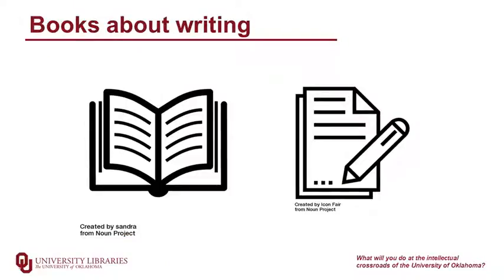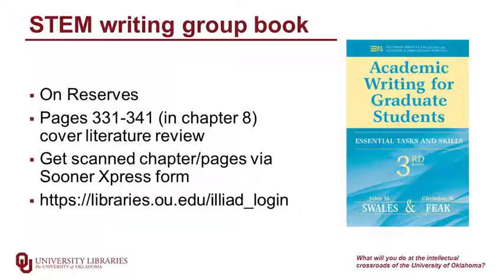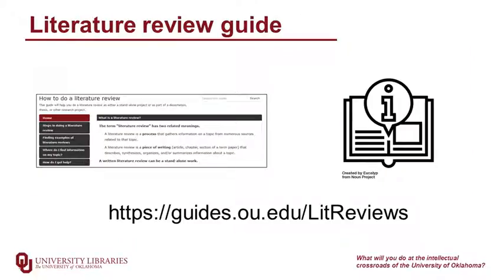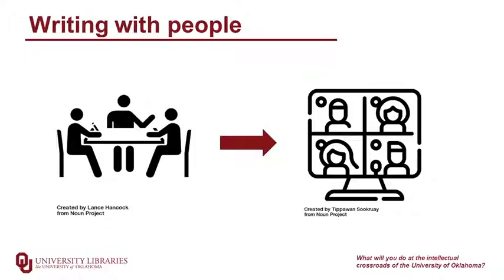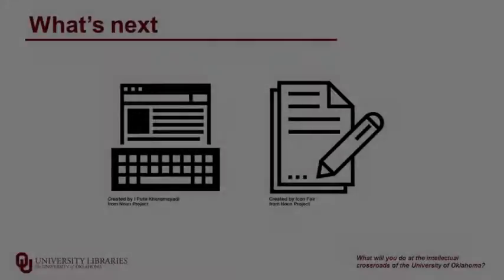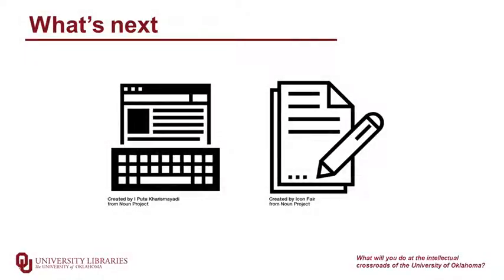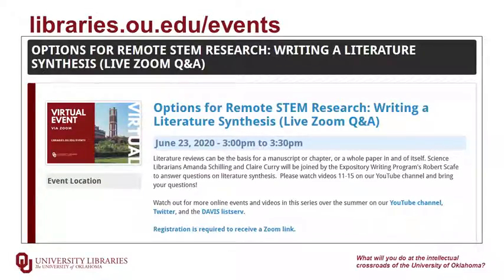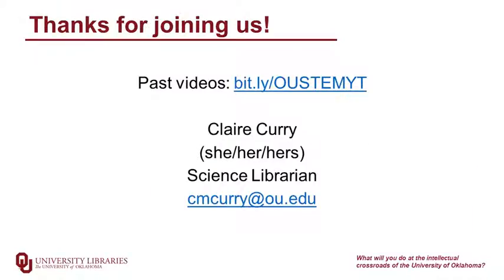Options for Remote STEM Research, Video 14: Writing Resources at University Libraries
In video 14 of our Options for Remote STEM Research series, learn about writing resources at University Libraries and hear about the STEM writing group facilitated by Robert Scafe & Amanda Schilling.  Don't forget the live Q&A June 23!